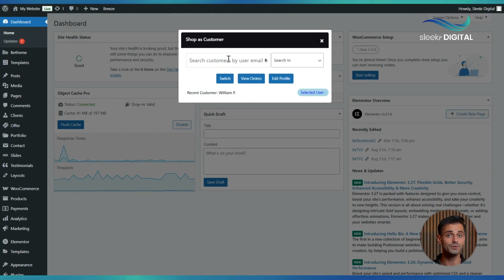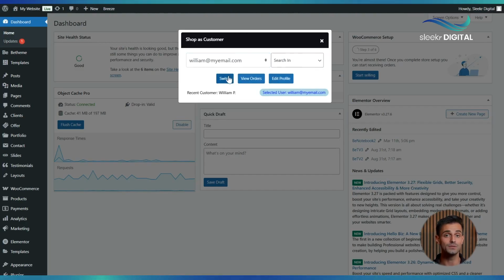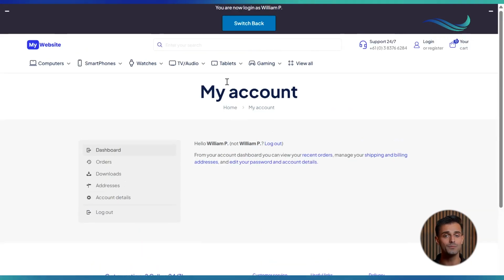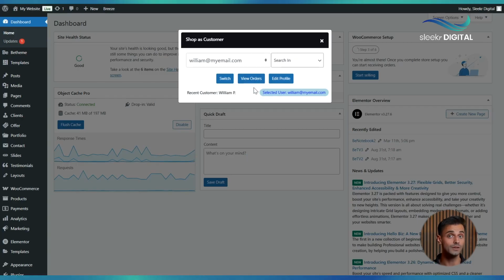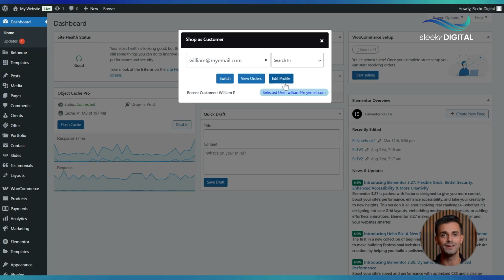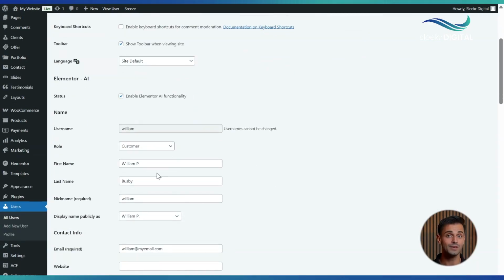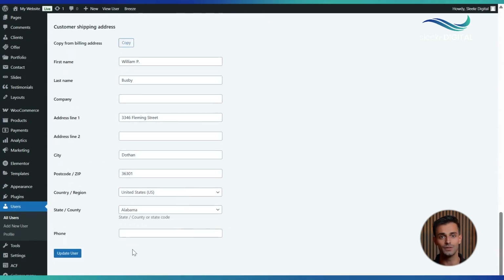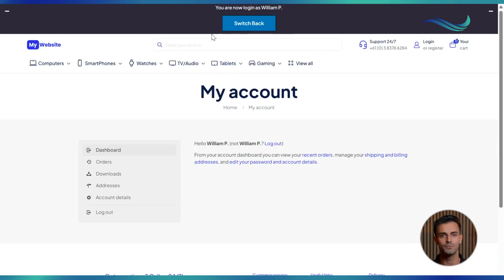Shop as a Customer - Lesson 3 Using the Plugin from the Admin Panel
Speed is essential when managing a busy WooCommerce store. In Lesson 3 of our Shop as a Customer series, Sleekr Digital focuses on the most efficient way to access user accounts without digging through the main plugin settings.

We show you how to utilize the Admin Profile Menu to trigger a "Quick Switch" from anywhere in your dashboard. This method is designed for rapid workflow, allowing you to jump into a customer's view the moment a support ticket comes in.

In this tutorial, we demonstrate:
- locating the "Switch to Customer" shortcut nested conveniently within your top Admin Profile menu.
- Selecting the correct user account and initiating the switch with a single click to begin browsing as that customer.
- Viewing a snapshot of the customer's recent orders directly inside the popup modal before you even switch.
- Accessing the profile editor immediately to update user details without navigating away from the current screen.